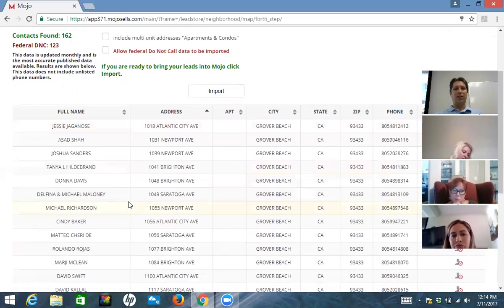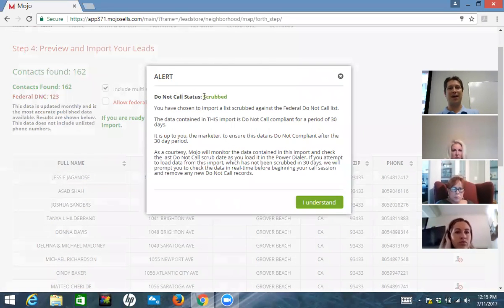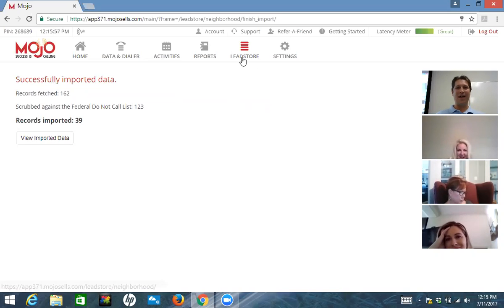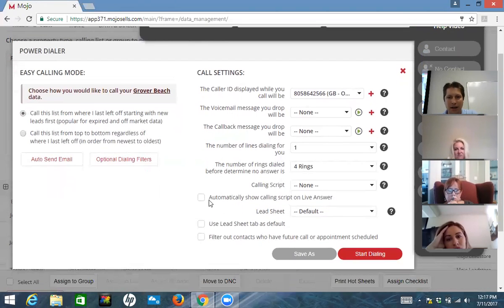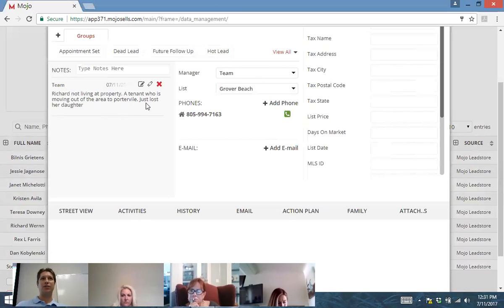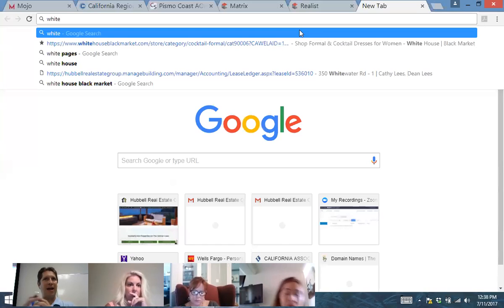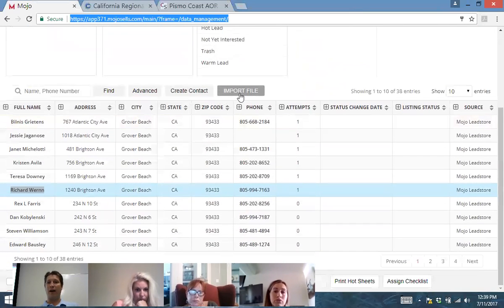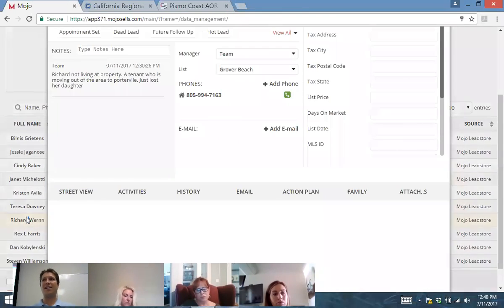(LIVE PHONE CALL) How to use Mojo Dialer [Hubbell Real Estate Group]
In this video Dave talks about how to use the program Mojo Dialer to meet people and generate leads! He specifically addresses:

*Selecting an area to call
*Scrubbing to avoid people on the do not call list
*Scripts and speaking to people on/off script
*Using MLS with mojo dialer
*Labelling/sorting leads in the system

AND, in the middle he actually does a live call in front of everyone!

The Hubbell Real Estate Group is a family owned and operated brokerage here on the Central Coast of California.

[CalBRE# 01991998]